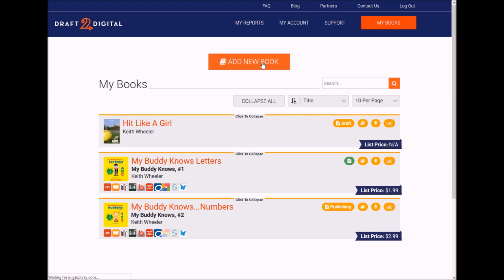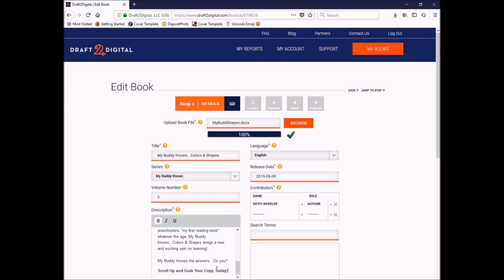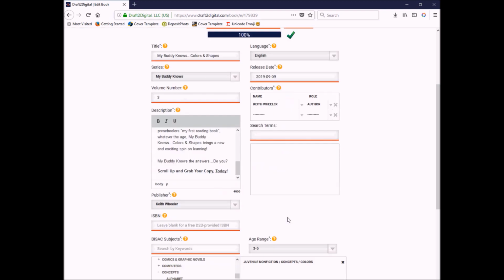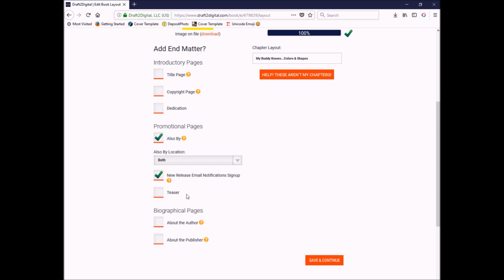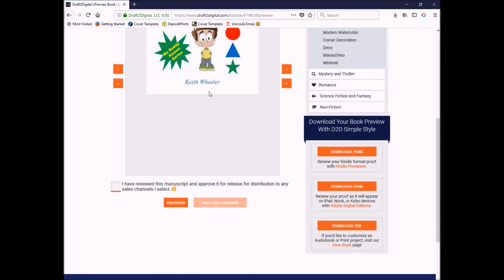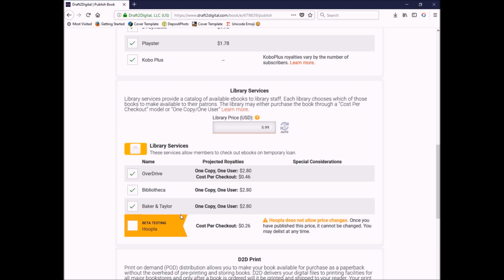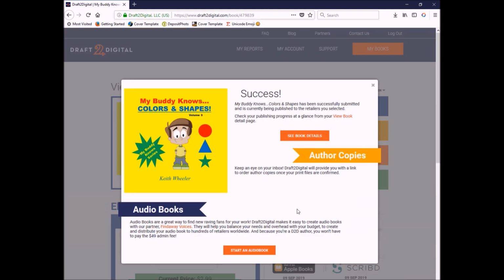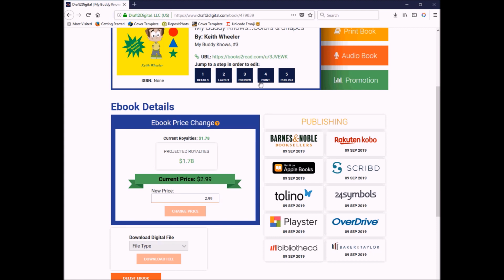How to Publish a Book | Draft2digital Tutorial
So, you’ve written your book and you’ve even gone ahead and published it on KDP. But what about publishing wide? Today I’m going to show you how to publish a book wide, with this Draft2digital tutorial, so stick around.

Hey Write-Righters, Keith Wheeler here and if you want to continue to get all the hints tips and tricks on how to make self-publishing easier, then subscribe to the channel and hit the bell icon so you get alerted every time I put out new content.

Draft2Digital or d2d is one of my favorite platforms to going wide. The reason is because d2d is an aggregate publisher. Meaning, you upload it to one place, d2d, and then draft2digital will send it out to dozens of different outlets based on the selections you make.

But enough of the talk, let’s flip the screen around and get to the step by step tutorial:

✅ Tools and services, I recommend:
My book on how to get book honest book reviews without begging: